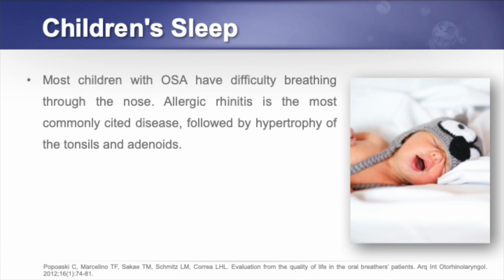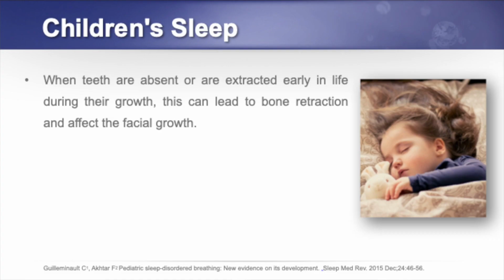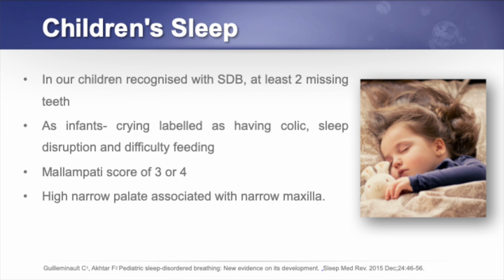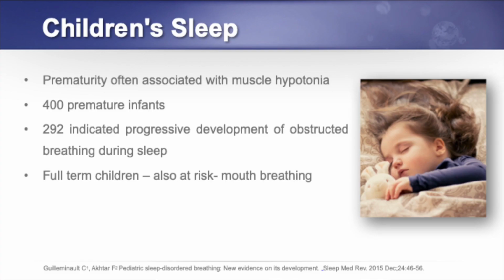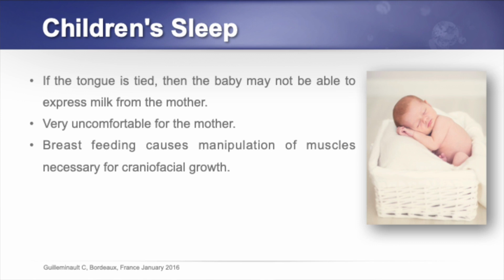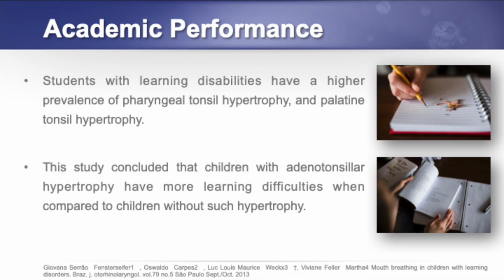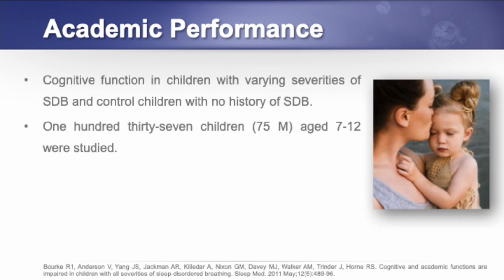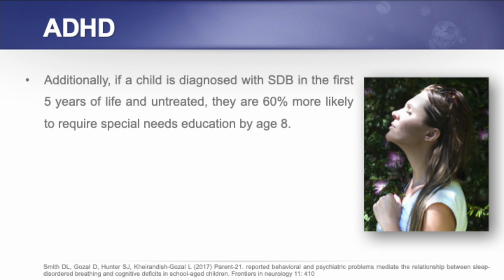Children's sleep and asthma